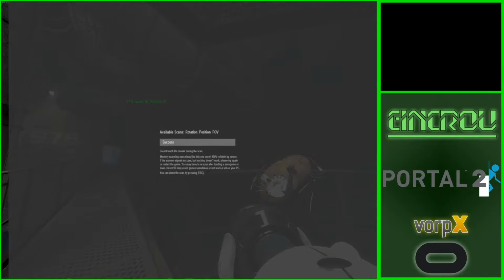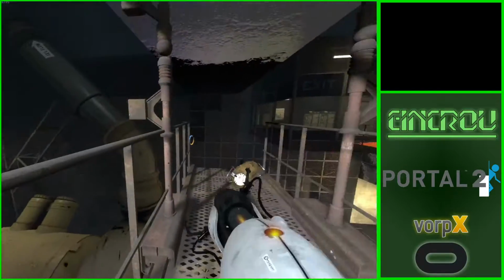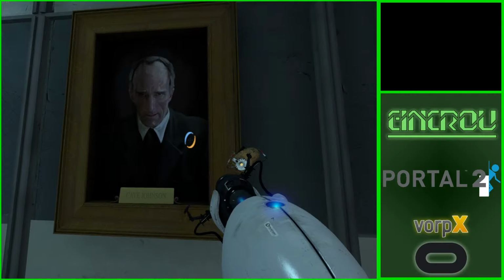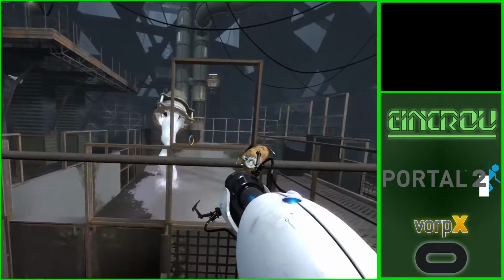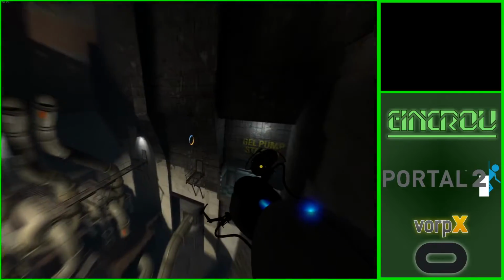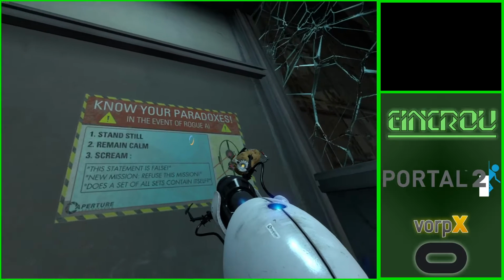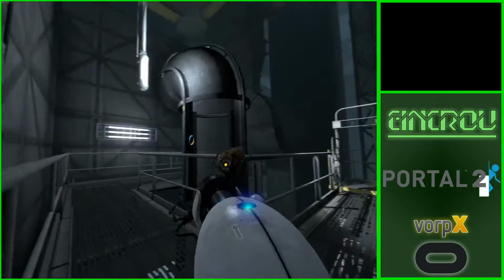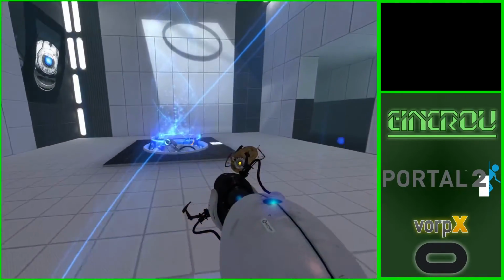[Portal 2] Replaying in Virtual Reality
I remember the days when I'd add a unique and relevant description to each live stream.  No longer. 🖕